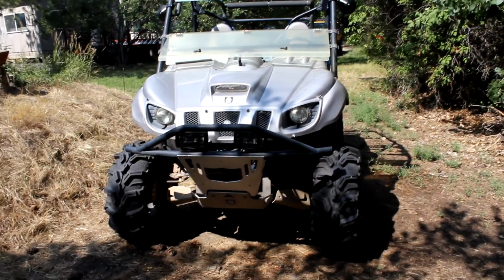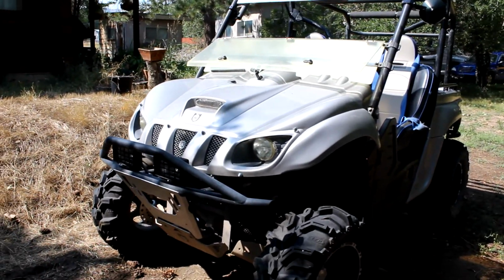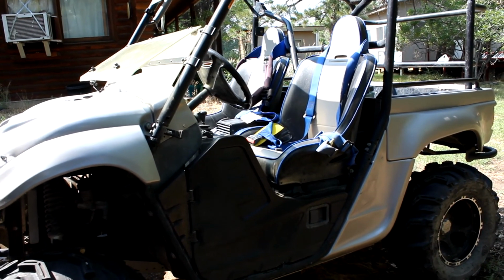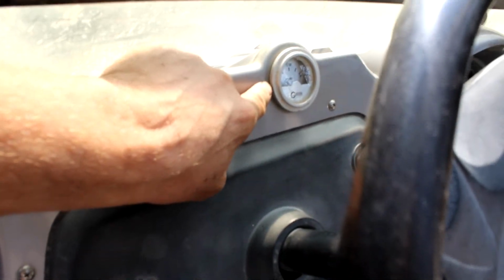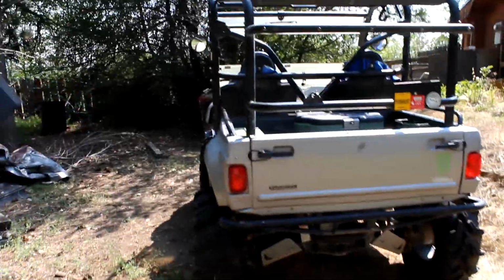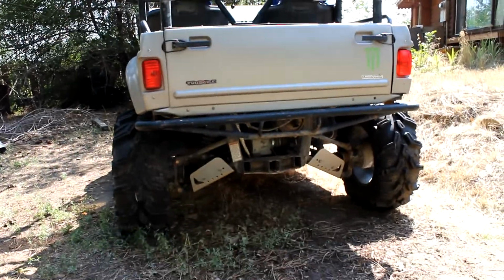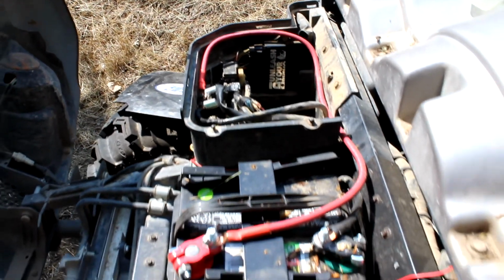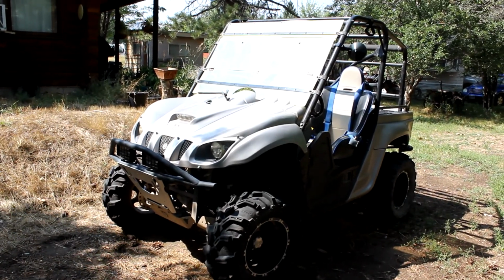Our 2006 Yamaha Rhino 660 SXS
This video is of our modified 2006 Yamaha Rhino 660 side by side and its accessories and modifications.